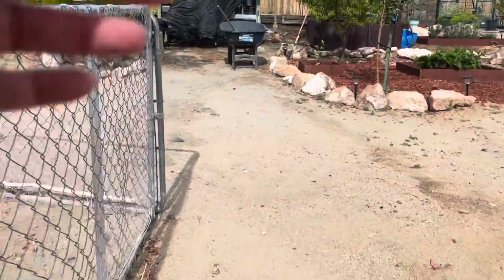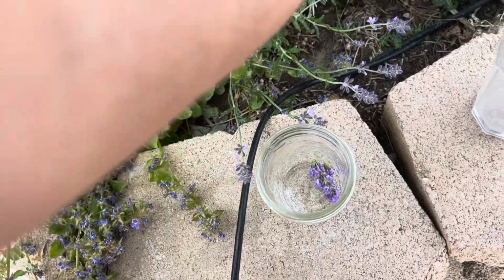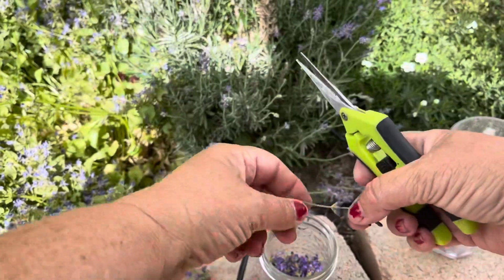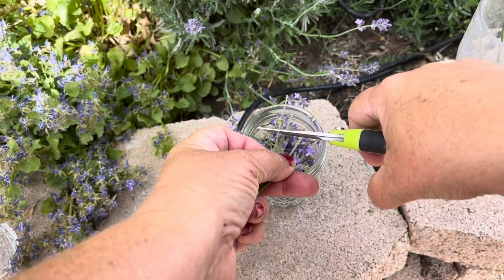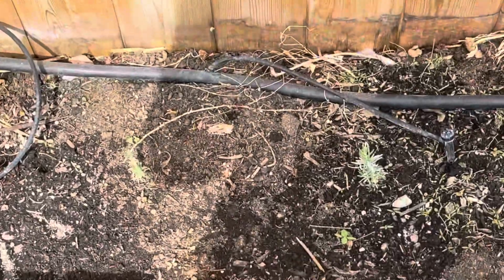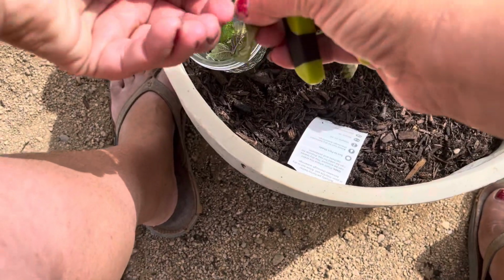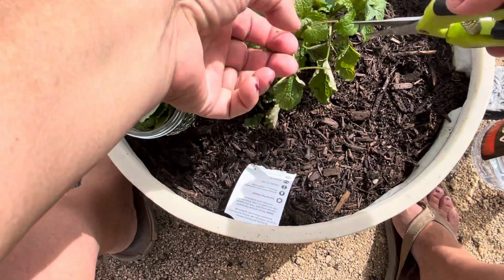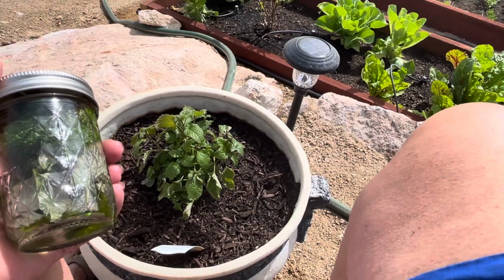Making Lavender and Lemon Balm tinctures.￼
Making herbal tinctures is a very easy thing to do. We all need to learn how to use nature to our benefit once again. I hope you enjoy this video and that it encourages you to grow your own herbs and make your own beneficial herbal tinctures.